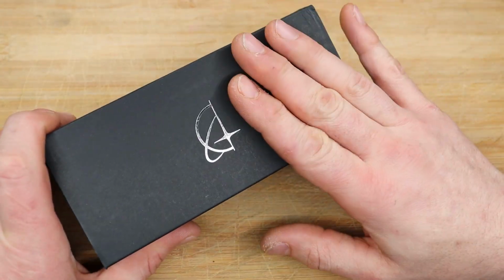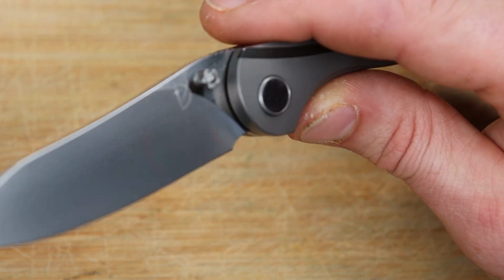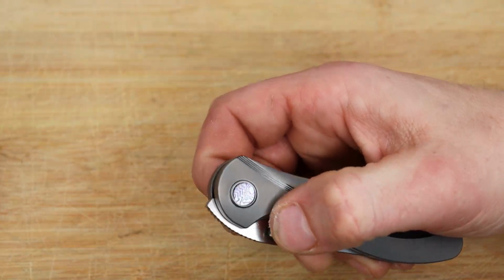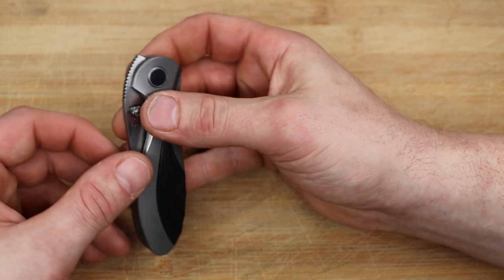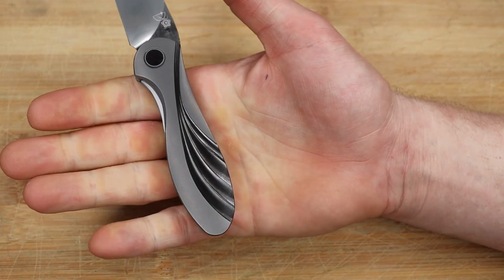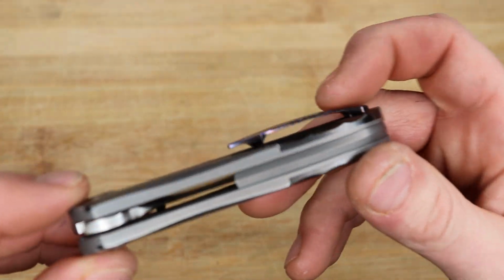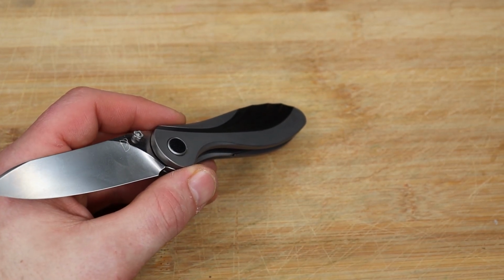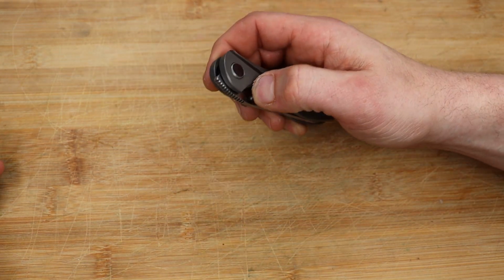Ineresting High End Knife in Exotic Materials: Kass Brand Black Swan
KASS BRAND BLACK SWAN A POCKET KNIFE FOR EVERYDAY CARRY TASKS. THE KASS BRAND BLACK SWAN HAS NO HARDWARE SHOWING. KASS BRAND WAS ORIGINALLY KASSANOVA DESIGNS AND GAMESTAR BUT IS NOW GOING BY KASS BRAND. YOU CAN FIND THE BLACK SWAN ON AURORABLADE.COM THE KASS BLACK SWAN HAS A NO HARDWARE ON THE SCALES BUILD WHICH DOES MAKE THE ASSEMBLY UNIQUE AND DIFFERENT FROM WHAT YOU NORMALLY SEE.

RECOMMEND BELOW.

KPL HEAVY AND ORIGINAL
KPL MAINTENANCE KIT

KNIFE AND EDC DISPLAY CHESTS

DIGITAL MICROSCOPE TOMLOV
STUDIO EQUIPMENT :
EWIN RACING CHAIRS save an extra 30% with code (NEEVES)
RING LIGHT
FILMING MICROPHONES
LIVE MICROPHONE